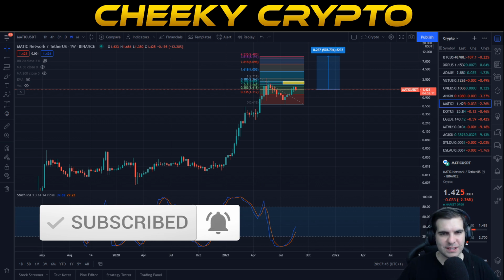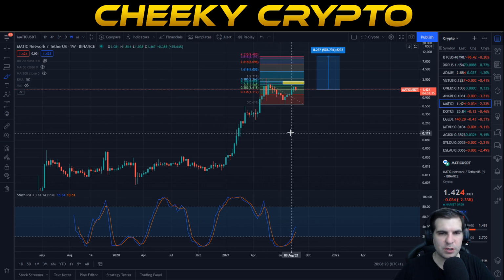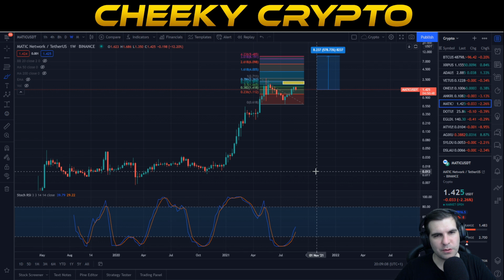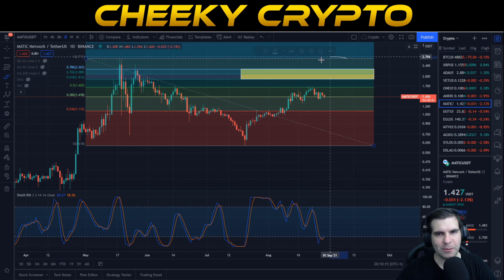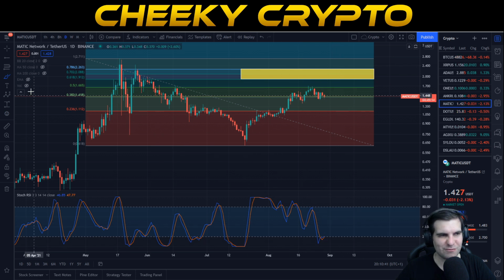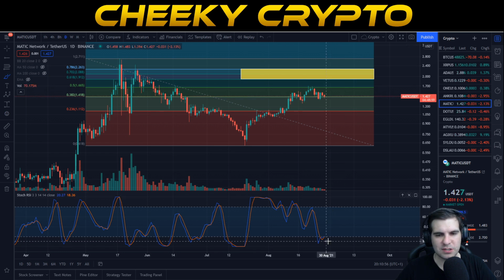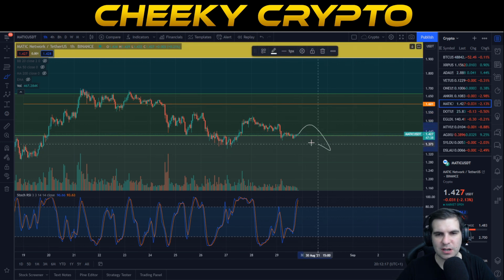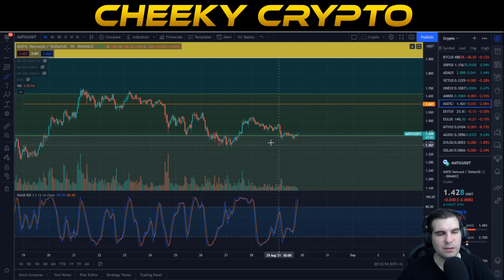Altcoin Video Update